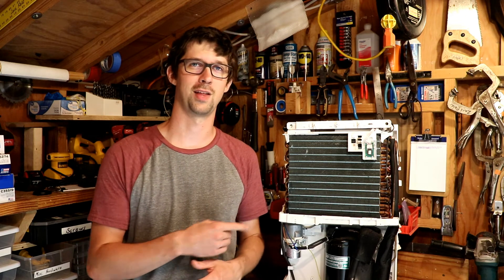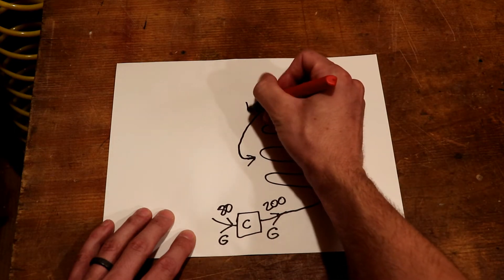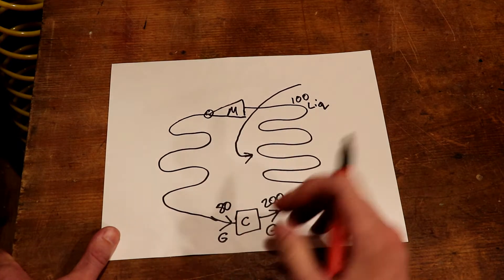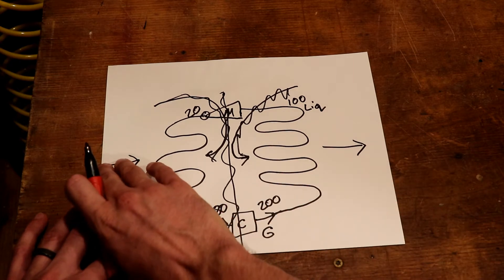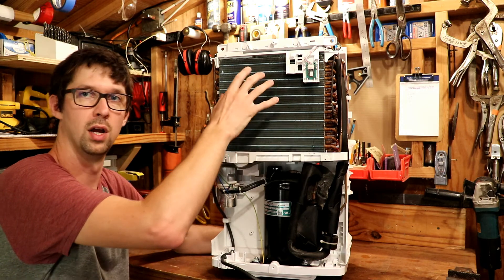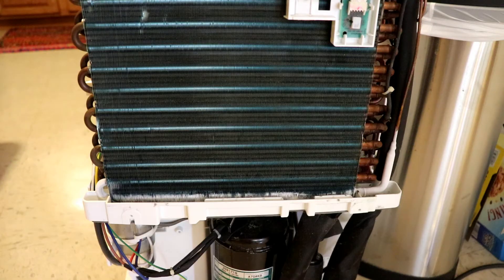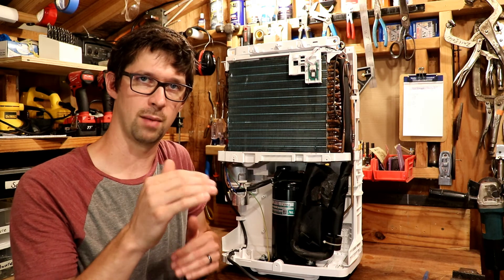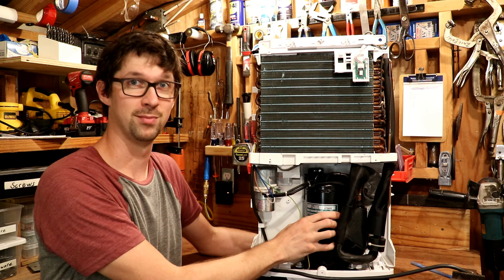What's Inside a Dehumidifier?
Dehumidifiers have most of the same components of a window air conditioner, they're just arranged differently. I'll show you exactly what's inside a dehumidifier and how they work.